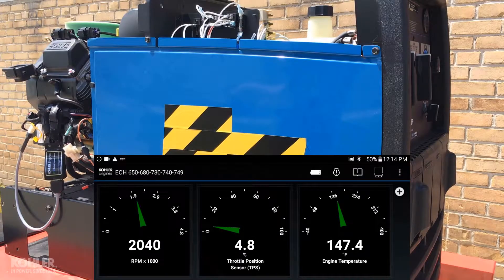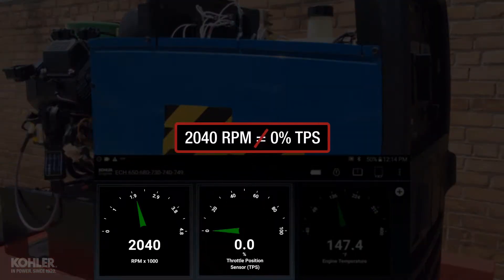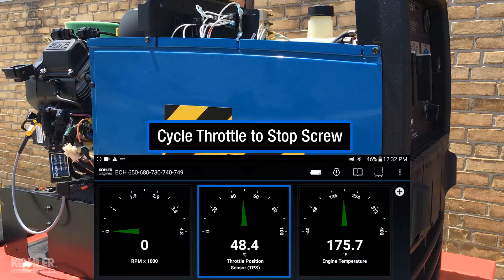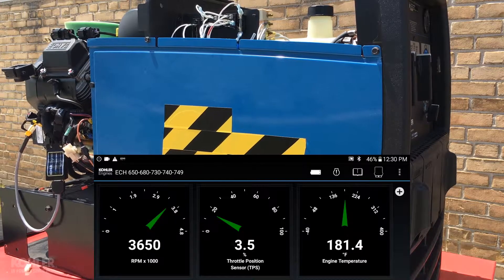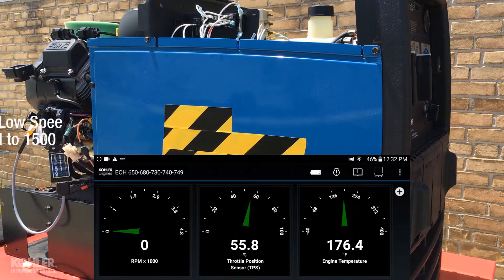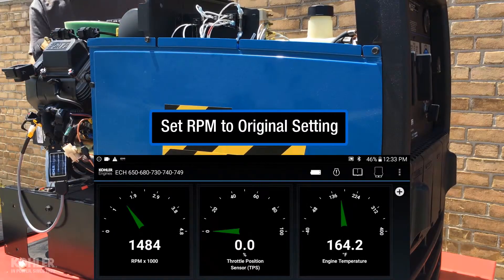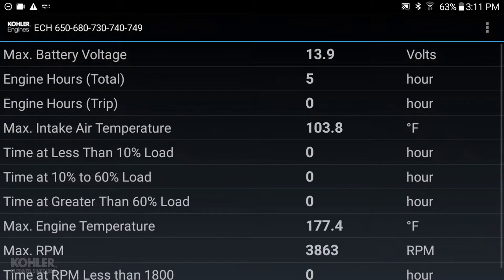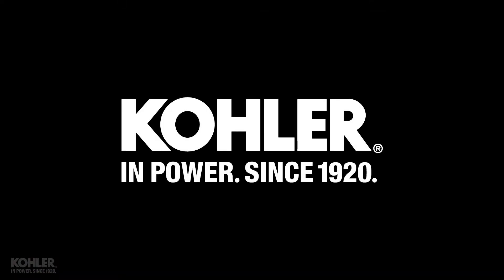Review of the ECU Reset and TPS Learn Procedure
Have questions about what you saw during the ECU Reset and TPS Learn Procedure? Good! Now let's see if we can answer them.